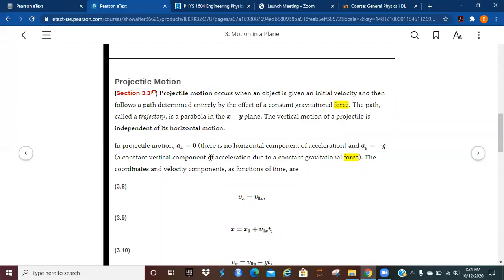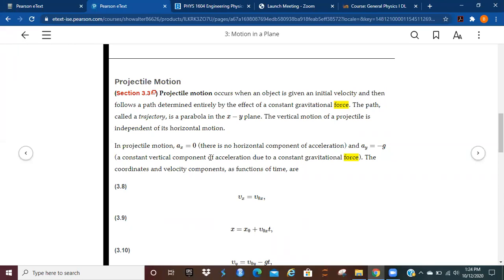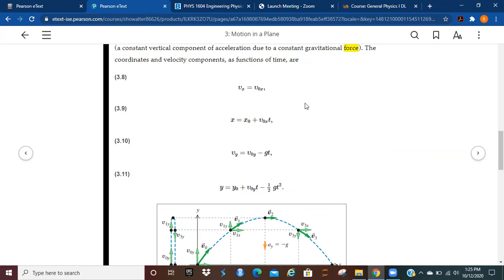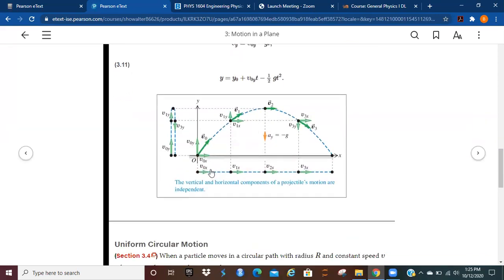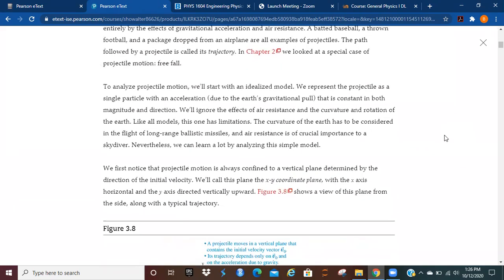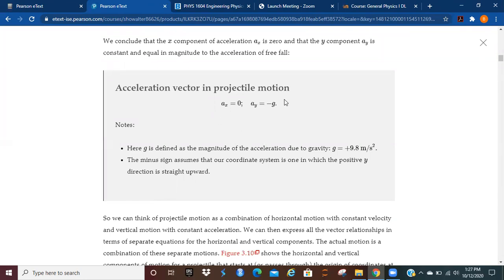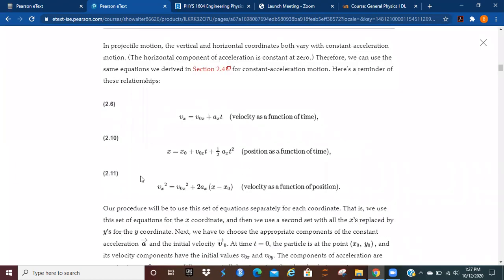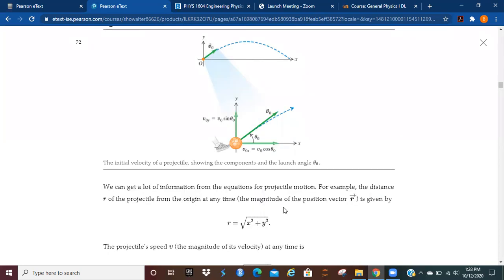Chapter 3 Sec 3 Lecture